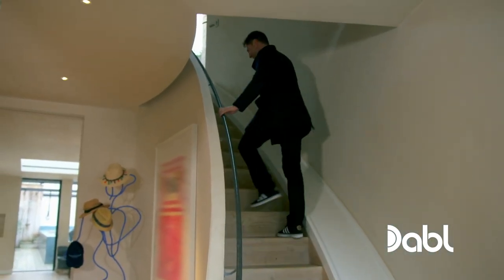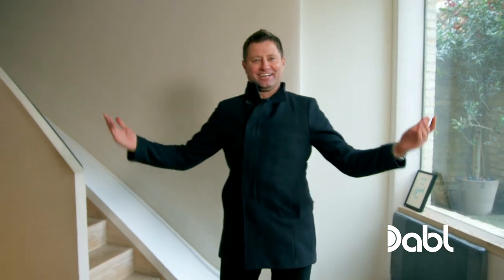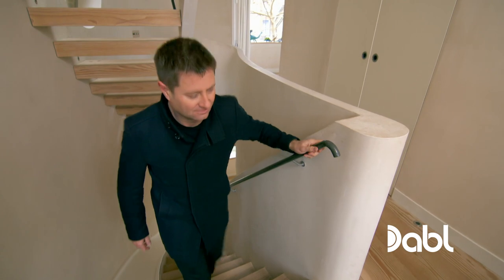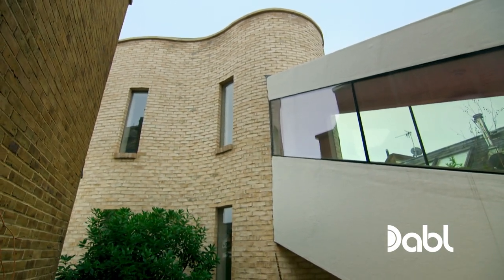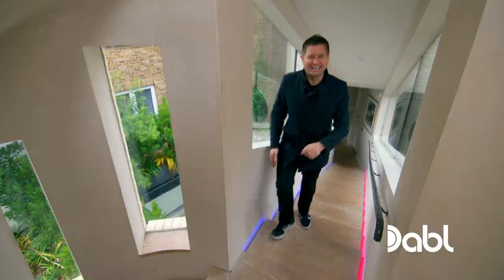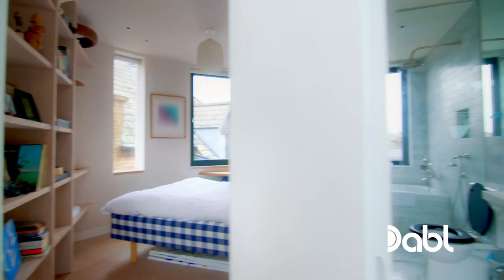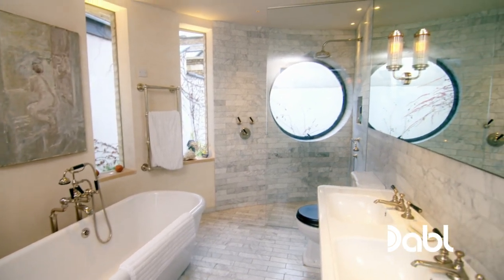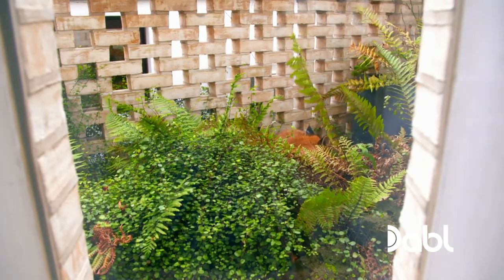Climb Up...Slide Down! The Most Fun House George Clarke Has Visited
George Clarke visits a home that is fun and unique both inside and out! His favorite feature? A slide to get downstairs. Go to dabl.com for where to watch.